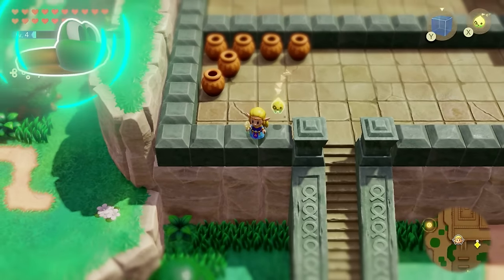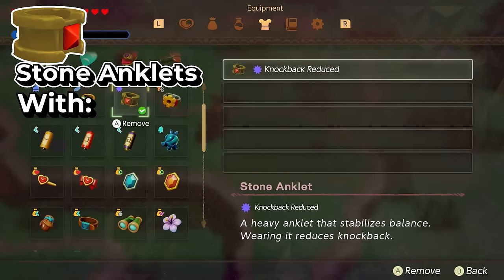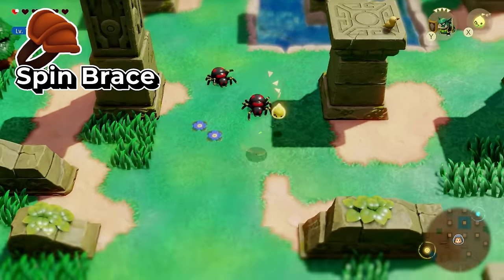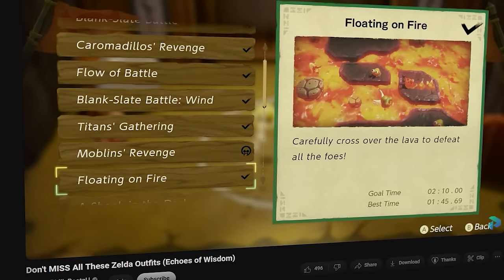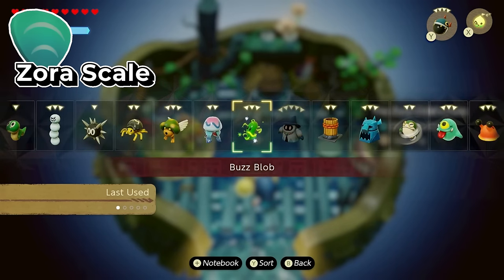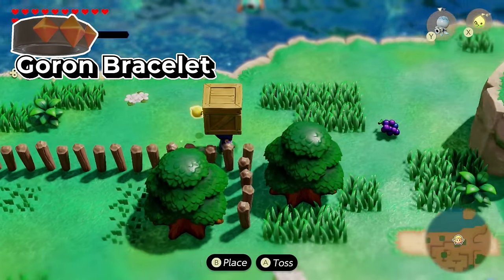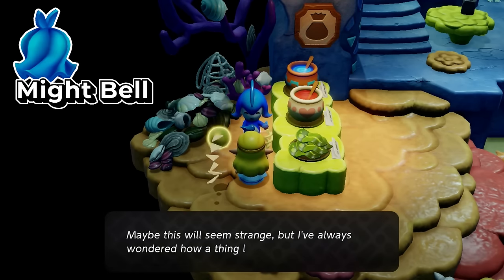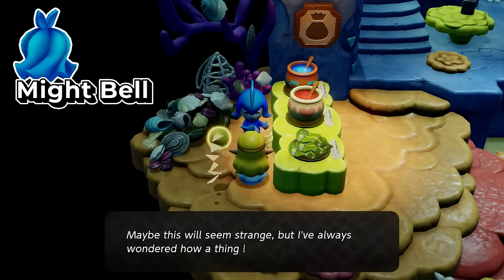Make Zelda OP With ALL 28 Accessories (Echoes of Wisdom)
How to get all Accessories and Buffs or bonuses in Zelda Echoes of Wisdom. There are a total of 27 accessories in Echoes of Wisdom. Let's take a look at how to get all accessories, how do all accessories work, and how to equip all accessories in Zelda Echoes of Wisdom. We will go over Accessories of Main Story Dungeons, Accessories purchased in shops, Accessories that need a wall bomb, Accessories that require you to defeat an Enemy & Chest appearing, Accessories that require you to finish Challenges, Accessories that can be acquired through Side Quests.

Time stamps:
00:00 Heart Pin
0:35 Frog Ring
01:20 Zora Flippers
01:59 Gerudo Sandals
02:32 Stone Anklet
02:54 Climbing Band
03:24 Fairy Flower
04:09 Silver brooch
04:36 Spin Brace
05:31 Energy Belt
06:02 Ice Spikes
06:31 Energy Glove
06:56 First Mastery
07:47 Secondary Mastery
07:52 Final Mastery
08:20 Charging Horn
09:50 Zora Scale
10:37 Gold Sash
12:32 Goron’s Bracelet
13:33 Might Bell
15:05 Heart Barrette
15:53 Gold Brooch
16:49 Fairy Fragrance
17:52 Survey Scope
18:50 Survey Binoculars
19:13 Ancient Charm
20:14 Curious Charm
21:16 Clockwork Bangle